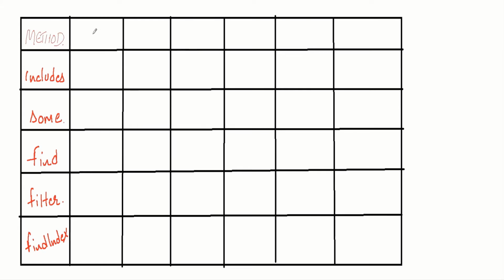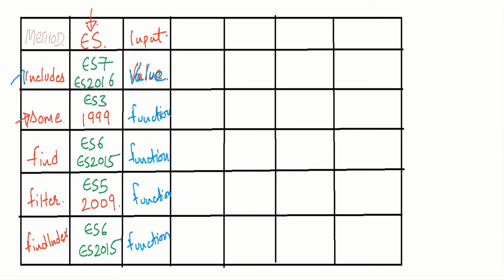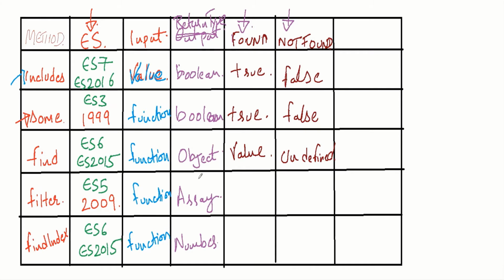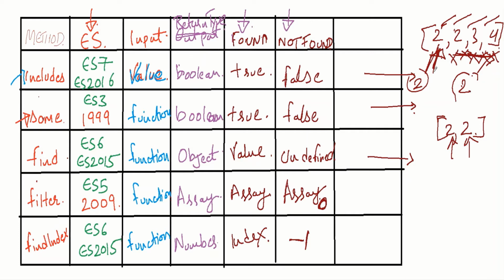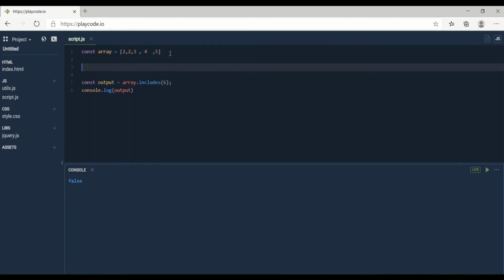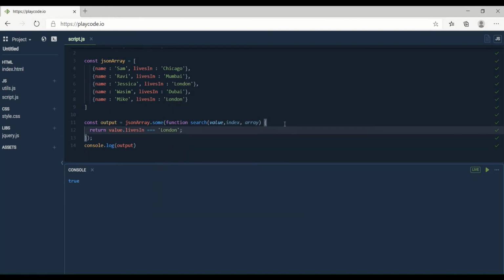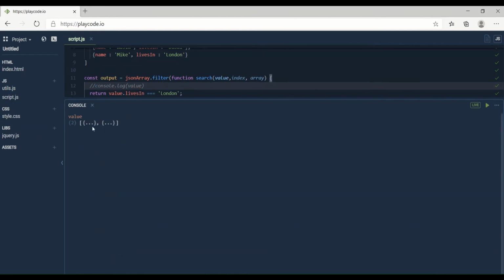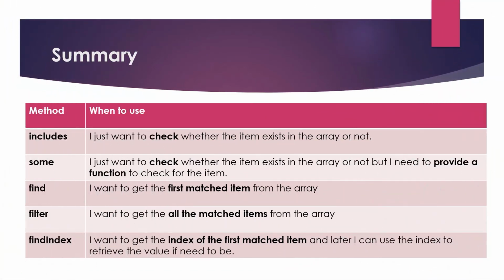Learn 5 inbuilt methods for searching in Array - Best Practices - JavaScript Tutorial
In this video, we will go through 5 different inbuilt methods to search for an item in the array and learn them thoroughly. We will also discuss the best practices to use this in the projects. After watching this video, you will have complete understanding of these methods and how to use them effectively the projects.

The 5 methods that we will learn are includes, some, find, filter and findIndex.